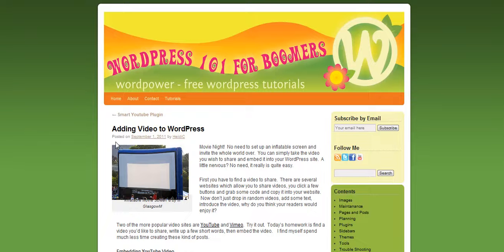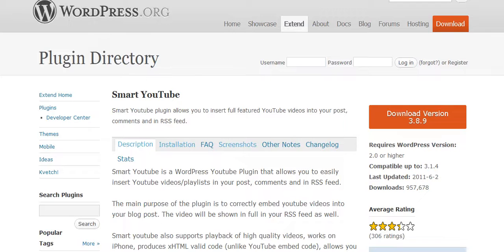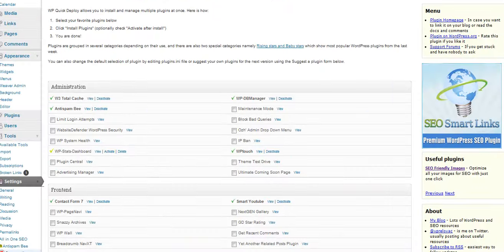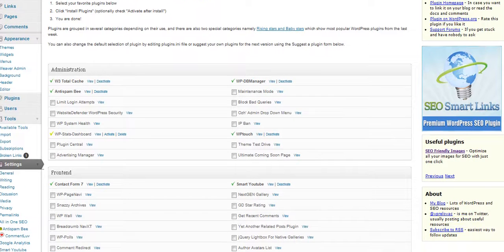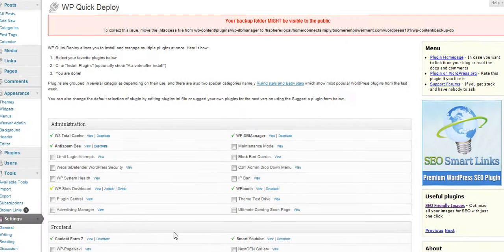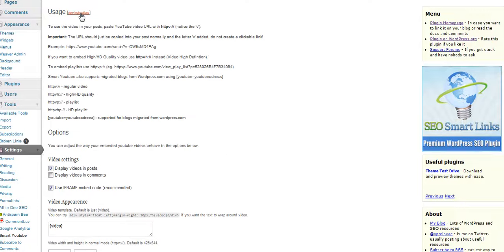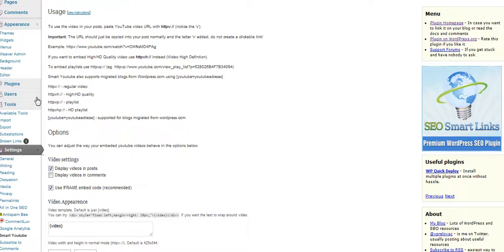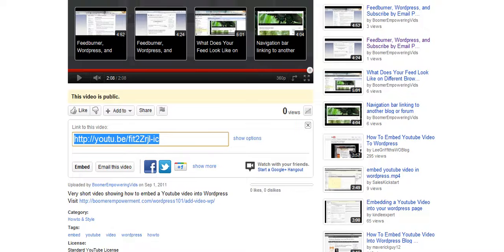Smart Youtube Plugin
Smart YouTube Plugin For Wordpress